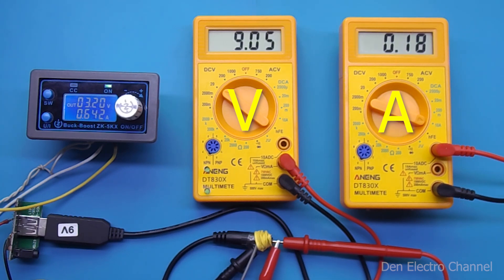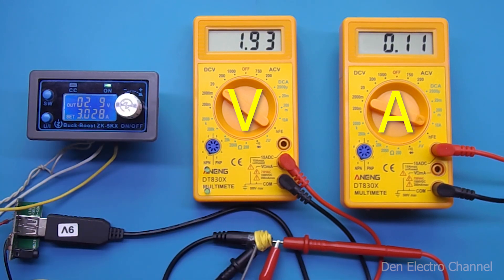How to make 9 volts from USB for $1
Hi all! Today I'm going to show you an unusual boost converter that runs on USB. It is able to increase 5 volts to 9. Although the converter is compact, it has a good output power. I will test it and show you how it works.